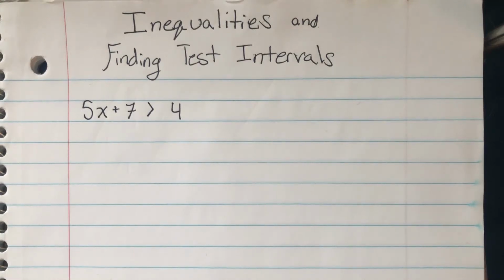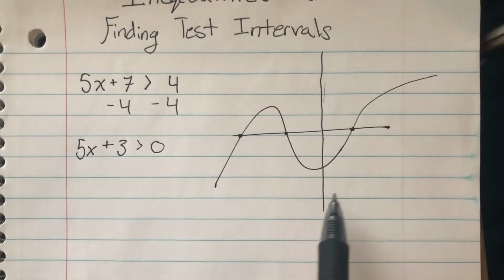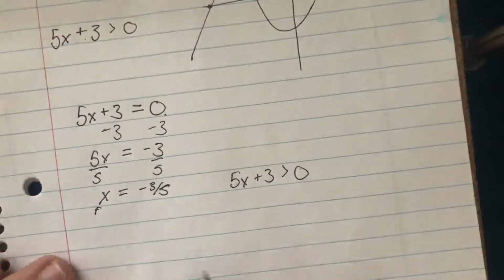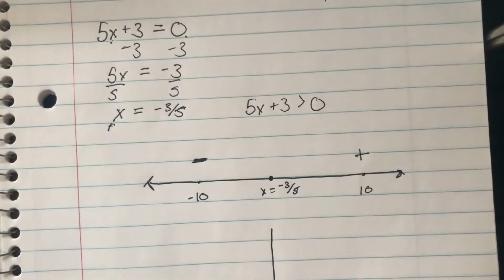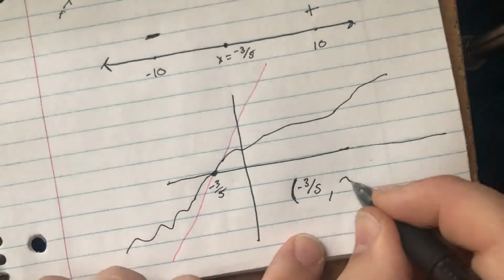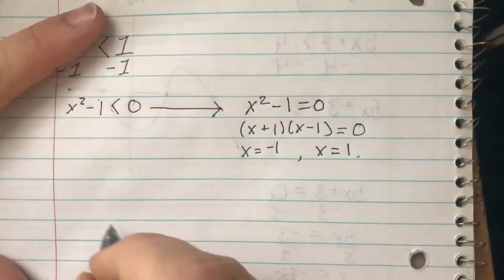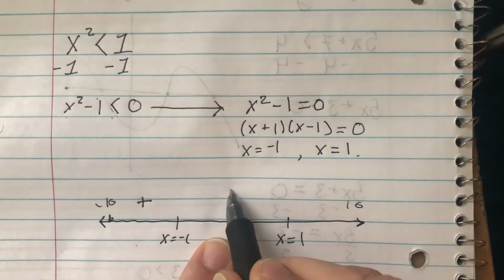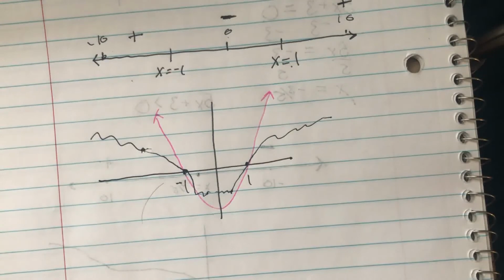MATH 103 8.6 Finding test cases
How to identify test cases for non-linear inequalities.